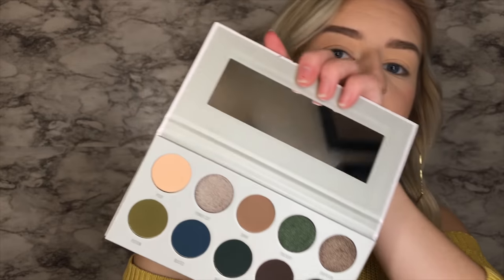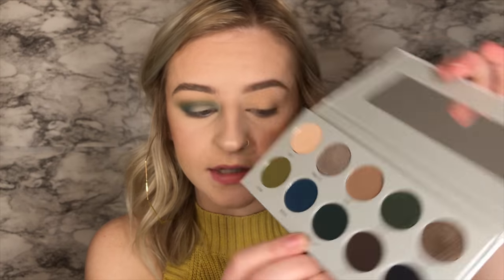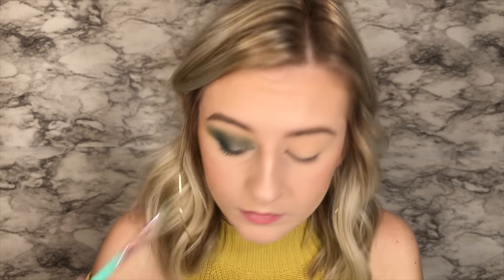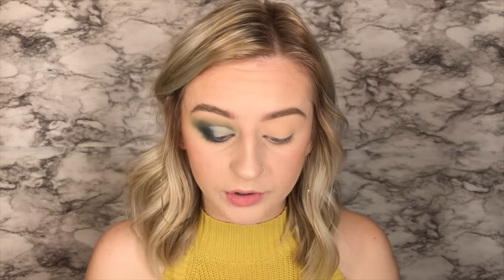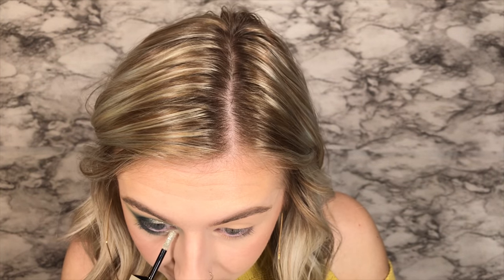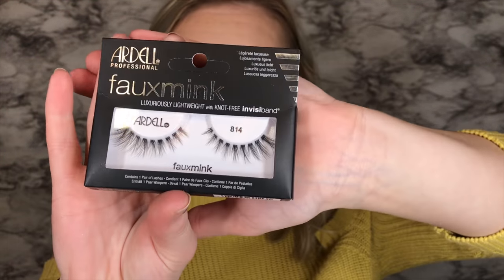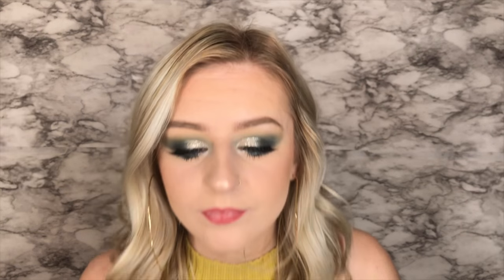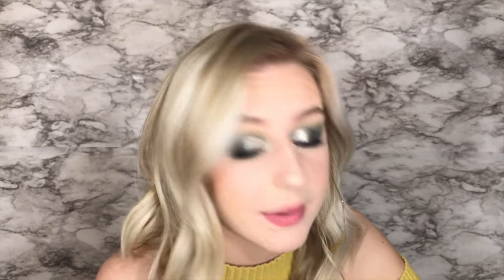Jaclyn Hill X Morphe Dark Magic Tutorial | Samantha Martin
Hey everyone! Today's video is a tutorial using the Jaclyn Hill X Morphe Dark Magic Palette! Let me know what you think of it!

Products Mentioned:
Jaclyn Hill X Morphe Dark Magic & Armed & Gorgeous Palette
Benefit Stay Don't Stray Eye Shadow Primer | Light/Medium
Makeup Revolution Conceal & Define | C2
Stila Glitter & Glow Liquid Eye Shadow | Diamond Dust
Sugar Stroke of Genius Heavy-Duty Kohl | 03 Green Light
Ardell Faux Mink 814 Lashes
Kylie Jenner Lip Kit | Candy K
Lunar Beauty Lip Gloss | Selene
Milani Color Statement Lip Liner | 04 All Natural
bareMinerals Marvelous Moxie Lip Gloss | Charmer